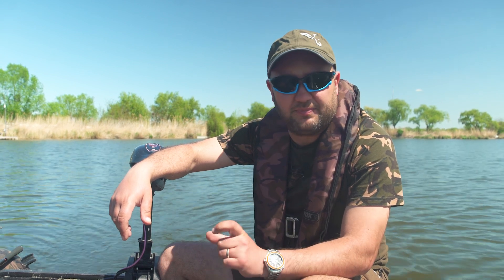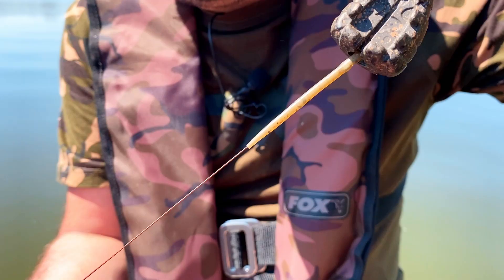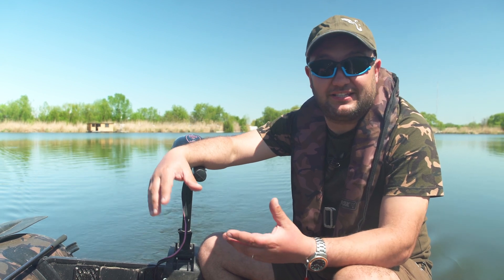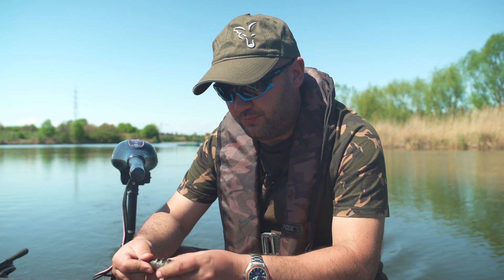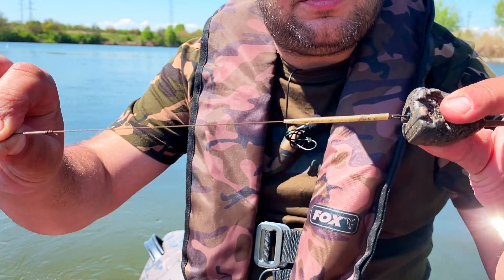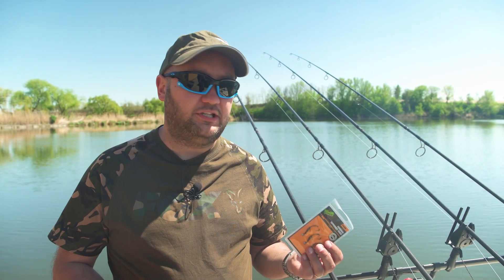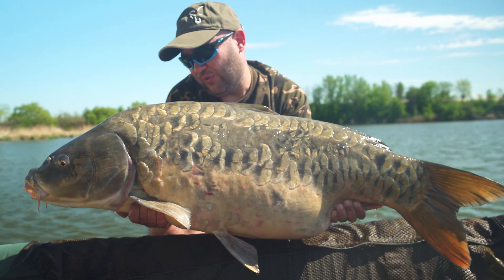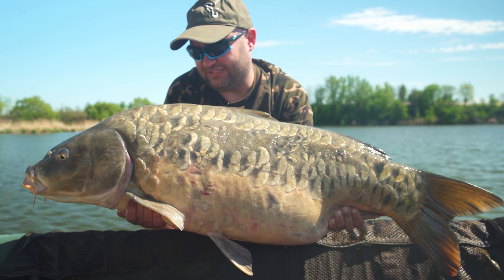Pescuit plantat la crap primavara. Cum, unde si de ce sa plantam monturile cand pescuim la crap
Pescuitul plantat la crap poate imbraca diverse forme. In timp ce are aventaje evidente in raport cu pescuitul lansat, pescuitul plantat implica tehnica, echipamente si abordari diferite, in functie de specificul lacului, perioada anului, pestii vizati samd

Toate aceste detalii, aplicabile primavara pe lacul Tancabesti 1, sunt detaliate in acest material de catre colegul nostru Ciprian ENE.

Fox Fishing TV este locul potrivit dacă doriți o mare varietate de conținut dedicat pescuitului la crap. De la filme de lung metraj precum The Challenge sau Carp Fishing Edges la sfaturi, tactici și tehnici, plus, desigur, toate cele mai noi și mai bune produse de pescuit la crap! Pe acest canal veți întâlni unii dintre cei buni pescari din tara cu nume precum Ciprian ENE, Andrei POPESCU, Robert NICOLAE, Sergiu DELCEA și Dan PETRE, precum și mulți alții care alcătuiesc echipa. Acest canal își propune să te ajute să înveți și să te perfecționezi ca pescar, păstrându-te în același timp bine dispus și inspirându-te să ieși la pescuit și să te bucuri de această distracție minunată!
Fox International este unul dintre cei mai mari producători de articole de pescuit la crap din lume, furnizând peste 3000 de produse de pescuit de calitate, care respectă standardele noastre excepționale. Articole precum corturi, scaune, paturi, mulinete, bagaje, chiar si echipamente terminale, cum ar fi cârlige, agrafe și vartejuri. Sperăm să vă bucurați de videoclipurile noastre și, dacă vă faceți acest lucru, vă rugăm să vă abonați, să dați like și să lăsați un comentariu.